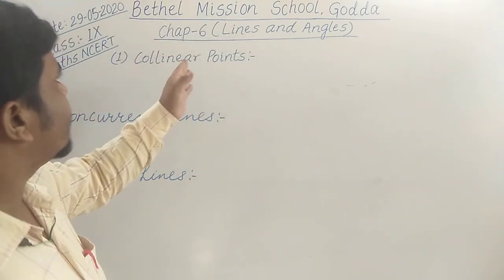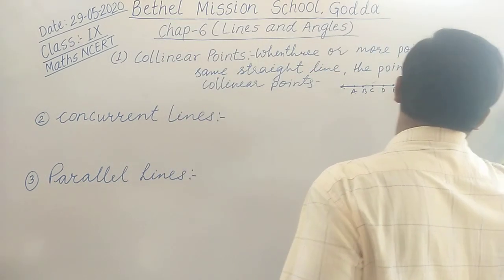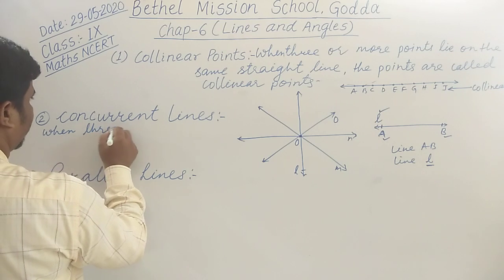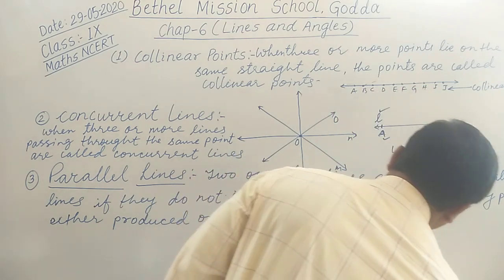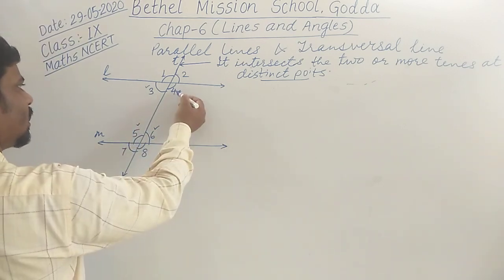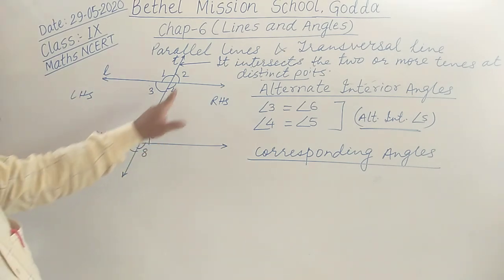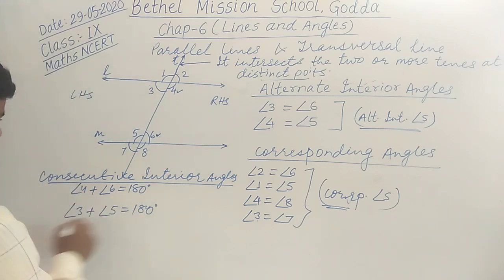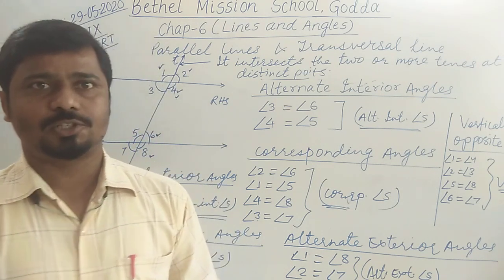Class IX, Maths NCERT,Chap 6 Lines and Angles Parallel lines and Angles 1